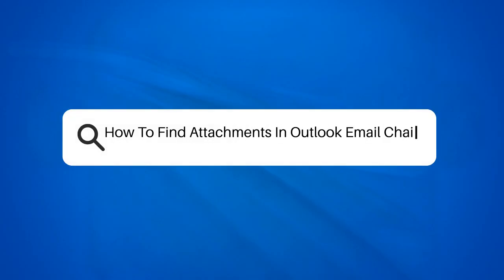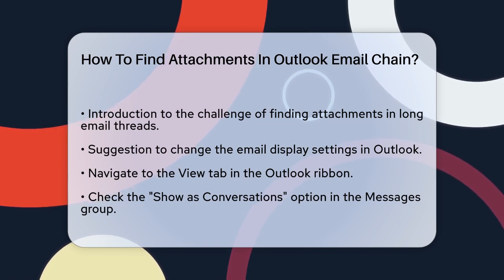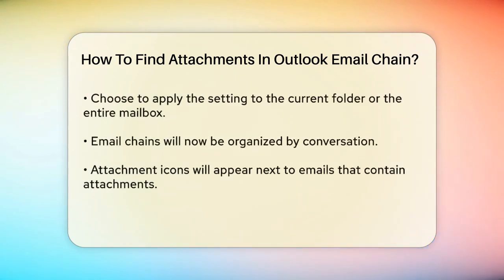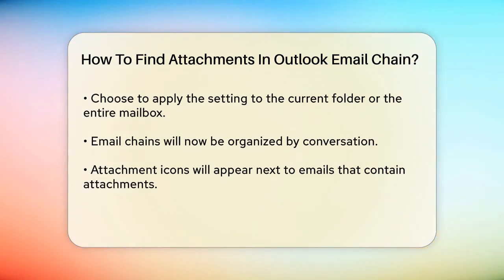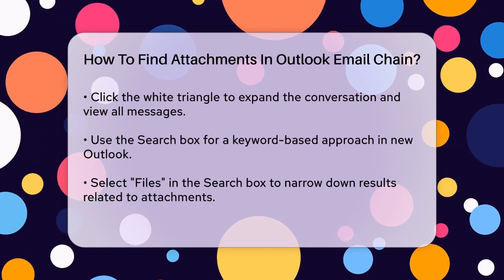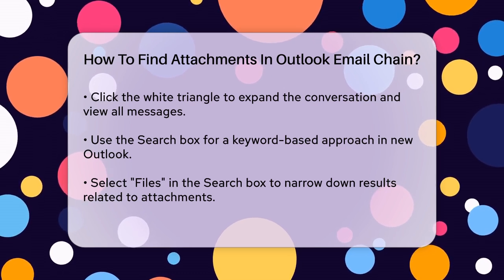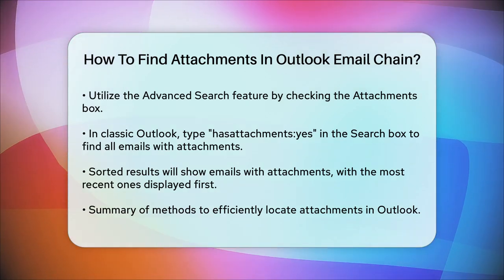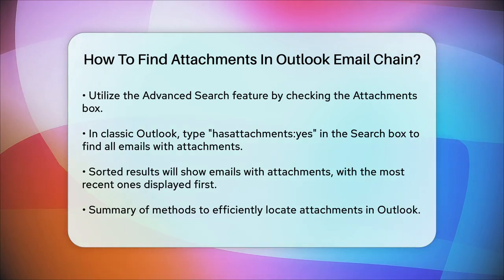How To Find Attachments In Outlook Email Chain? - TheEmailToolbox.com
How To Find Attachments In Outlook Email Chain? Are you tired of sifting through endless emails just to find an attachment? In this video, we'll guide you through the process of easily locating attachments in Outlook email chains. We'll begin by showing you how to adjust your Outlook settings to display emails as conversations, making it simpler to identify which messages contain attachments. You’ll learn how to expand conversations to reveal all associated messages, allowing you to quickly spot the files you need.

For those who prefer to use search functions, we’ll explore the Search box in both new and classic Outlook. You’ll discover how to use keywords effectively to filter your results and find attachments without scrolling through every email. We’ll also cover the Advanced Search feature, ensuring you know exactly how to narrow down your search to only show messages with attachments.

Whether you’re managing a busy inbox or just looking to streamline your email experience, these tips will help you save time and reduce the hassle of searching through lengthy email threads.